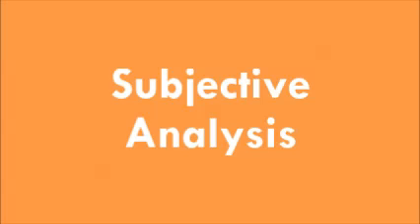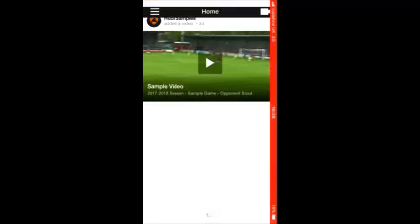Observational Analysis App review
In this video we explore different type of observational analysis and we rate two different apps.